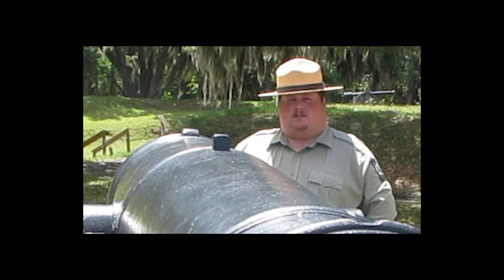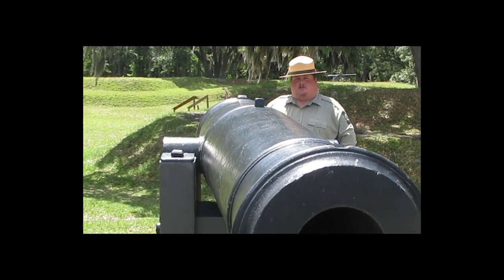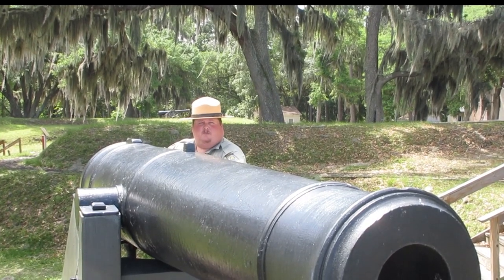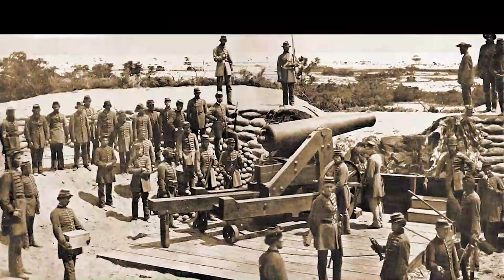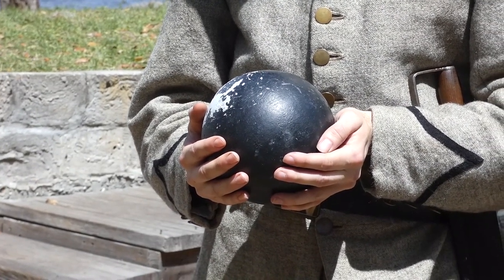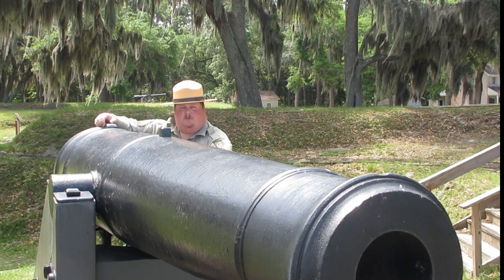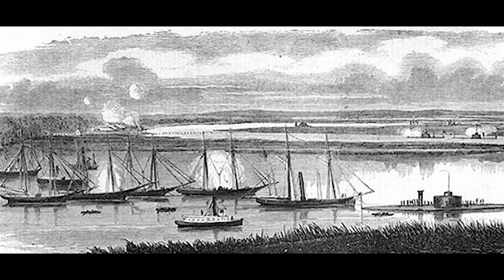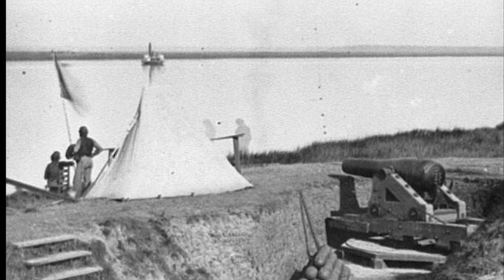eRanger: Hot shot - Fort McAllister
In this McAllister Minute, we look at the 32 pound seacoast defense guns that made up the majority of the fort's naval defense battery throughout the war.